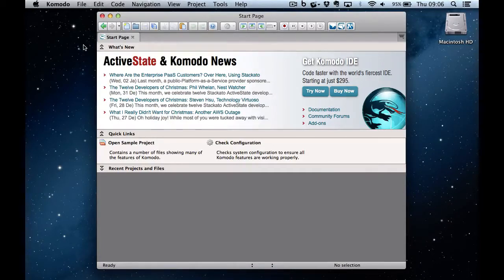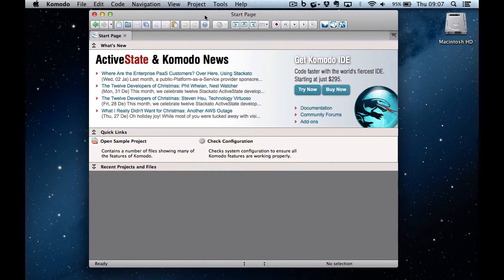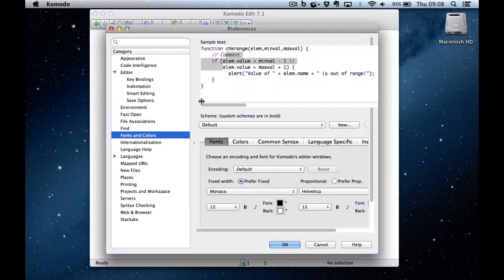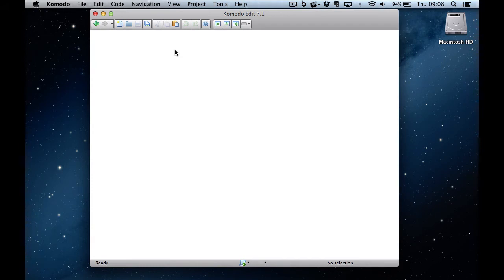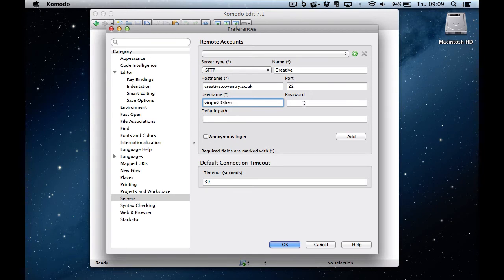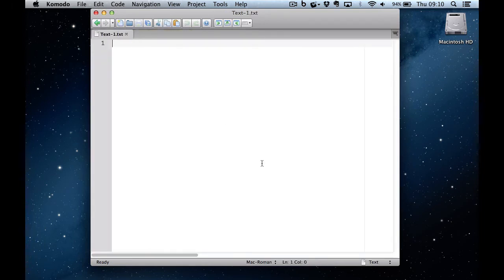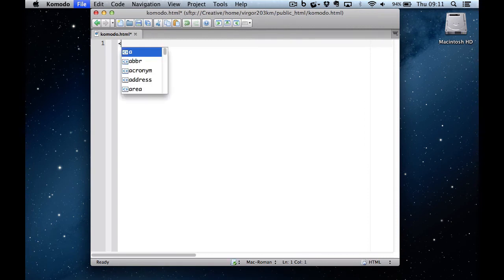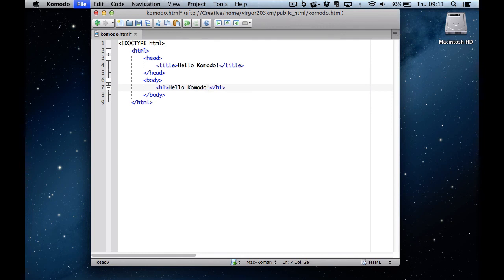Configuring Komodo Edit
A screencast explaining how to remove the start page, change the default font and save files directly to a web server.